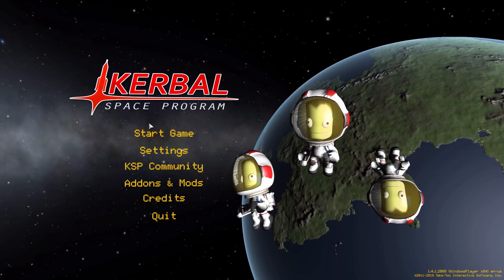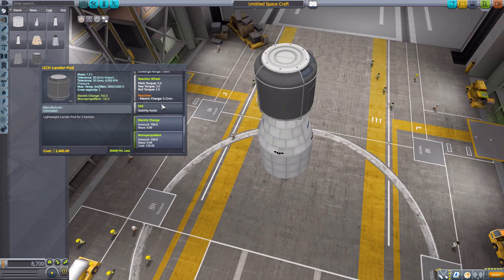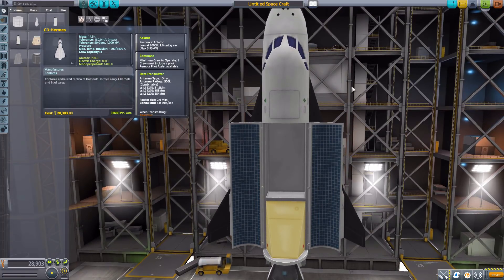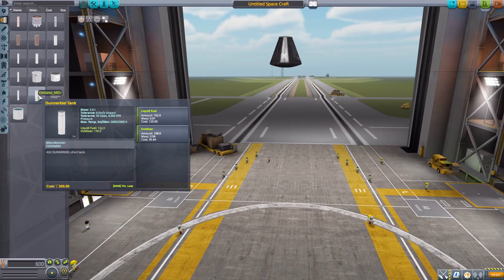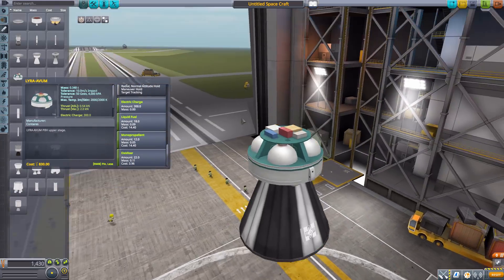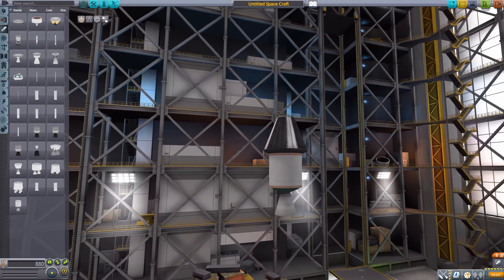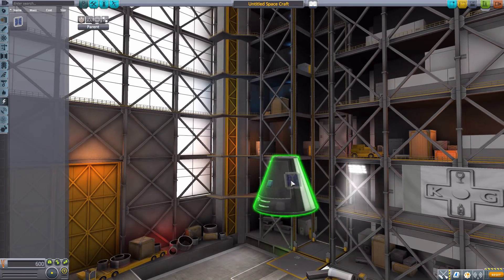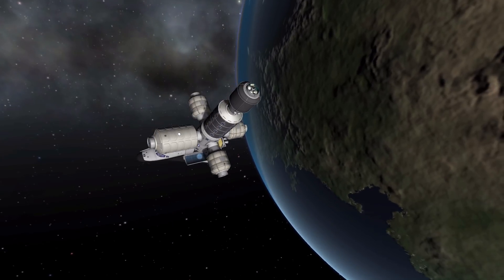KSP Mods - CSA Contares MEU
In this episode I mess around with The CSA Contares MEU mod which adds into the game a selection of parts based on various European designs.